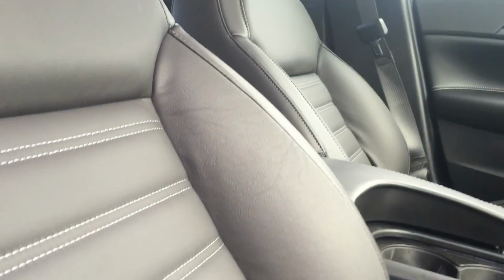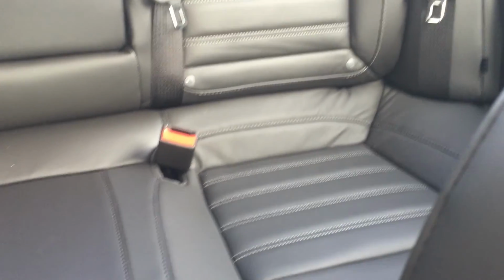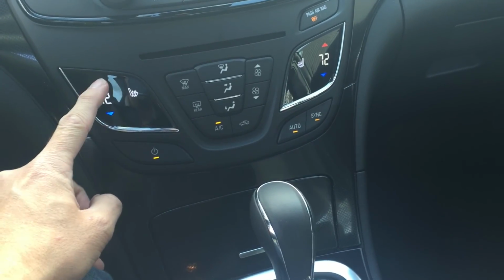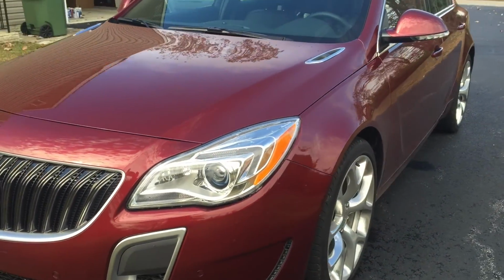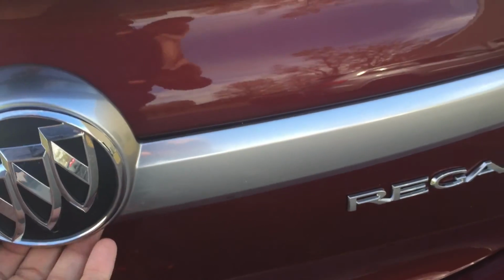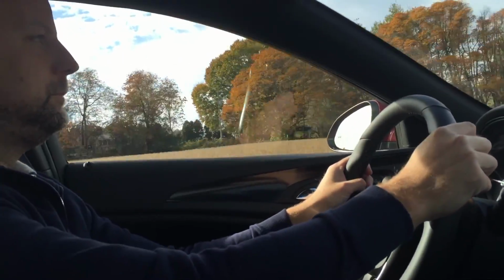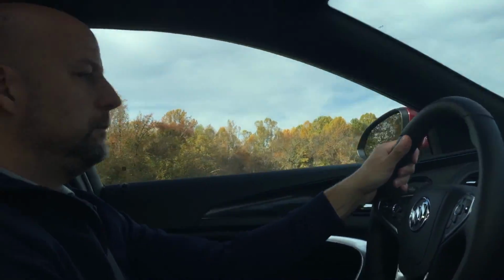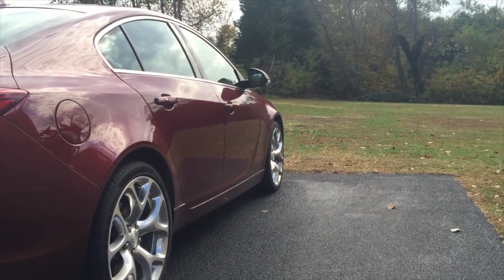2016 Buick Regal GS Review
How does the 2016 Buick Regal GS stack up to other midsize sedans?   Take a look to find out.